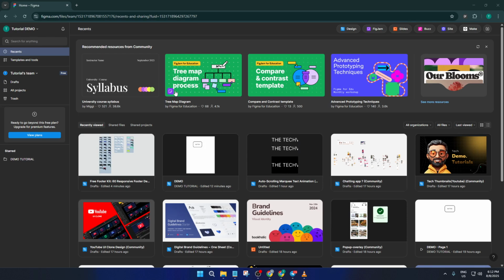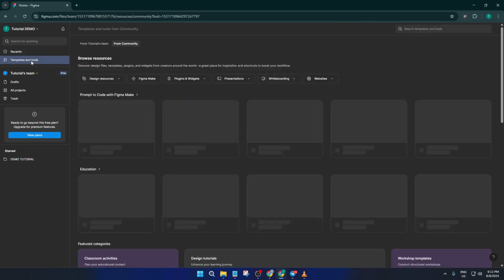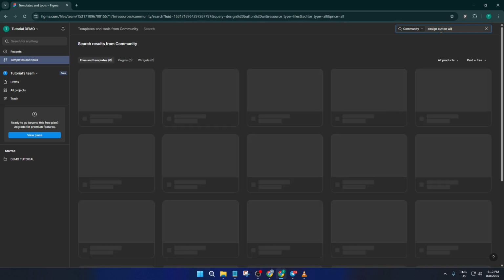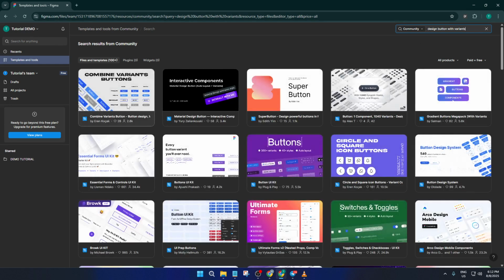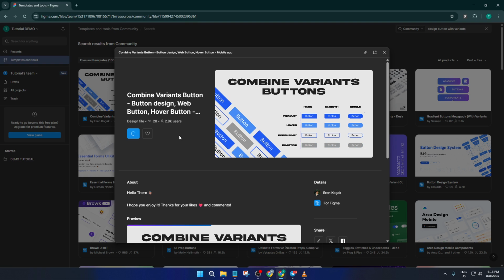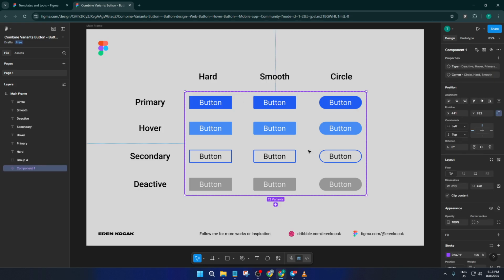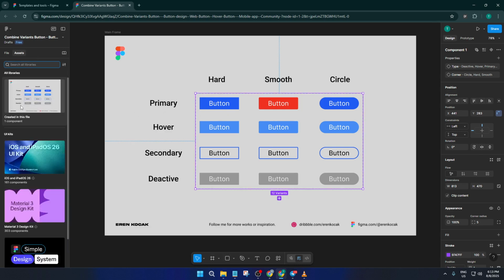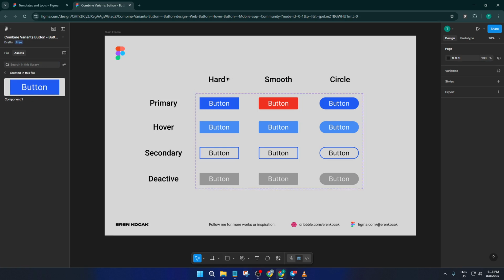How To Design Components And Buttons using Figma (Working 2026)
Learn how to design Components And Buttons using Figma with a clear, beginner-friendly walkthrough. This tutorial explains the essential tools, settings, and steps you need to complete the process efficiently while keeping your Figma workflow organized.